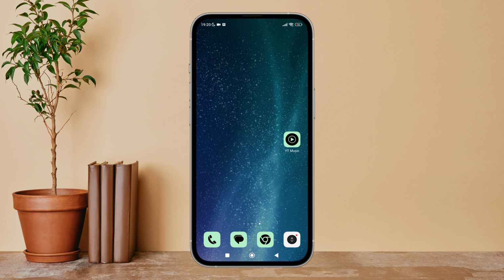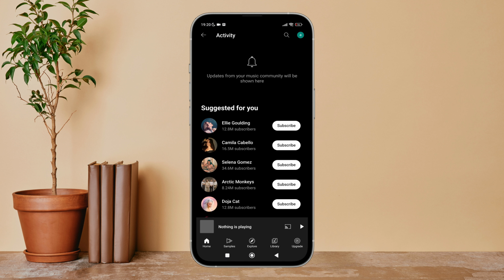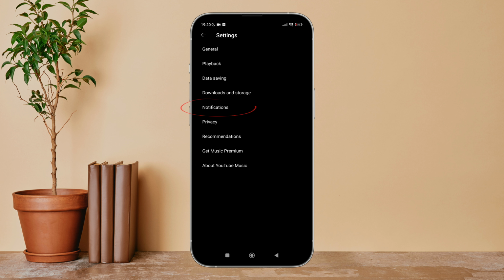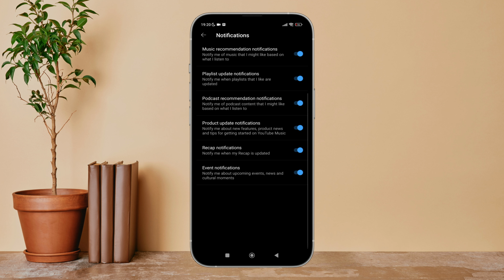Turn Off Playlist Update Notifications On YouTube Music. |Technologyglance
Welcome to our step-by-step tutorial on how to turn off playlist update notifications on YouTube Music! In this video, we’ll guide you through the process of disabling notifications for playlist updates, helping you manage your alerts and reduce unwanted interruptions. Whether you're using an Android or iOS device, we’ll show you how to adjust your settings for a more streamlined listening experience.